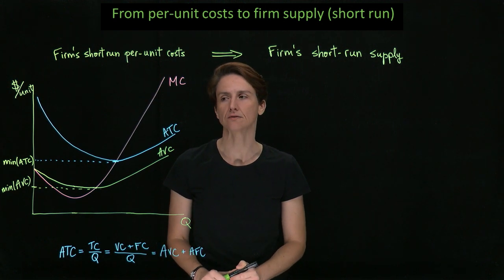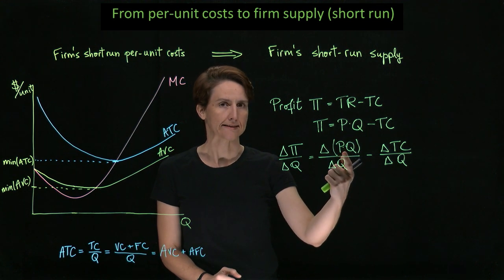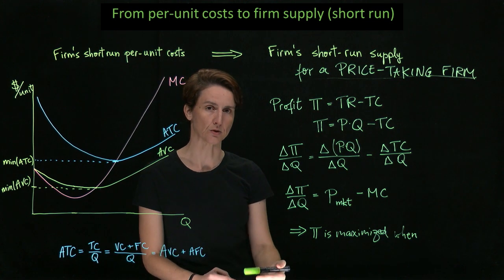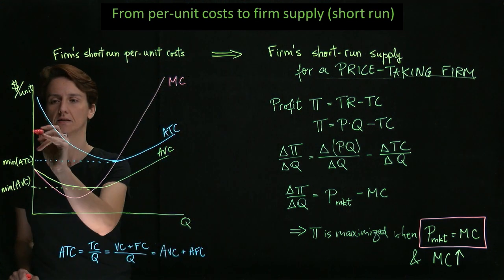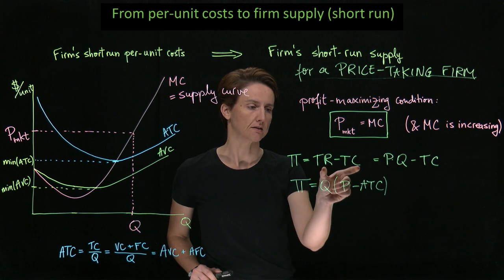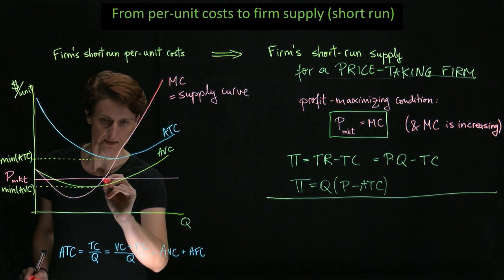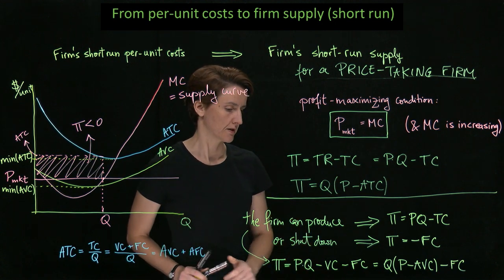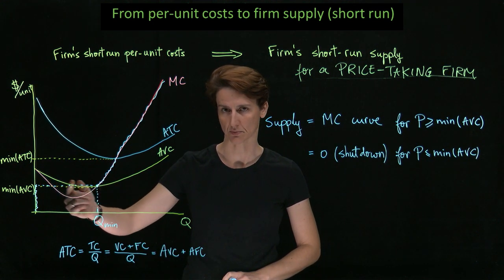Deriving the short run firm supply from cost curves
For how to identify and distinguish between firm profits and producer surplus in a graph of short run cost curves,

Thank you to ETS Multimedia Services at UC San Diego and the developers of open-source programs OpenShot Video Editor (openshot.org) and Audacity (audacityteam.org).